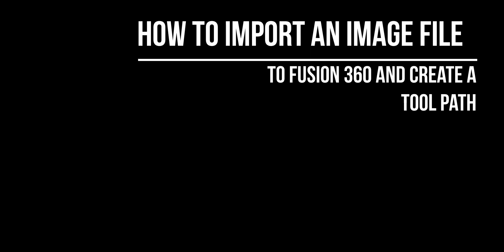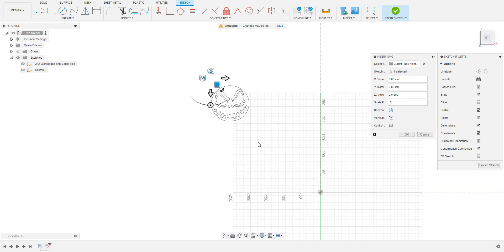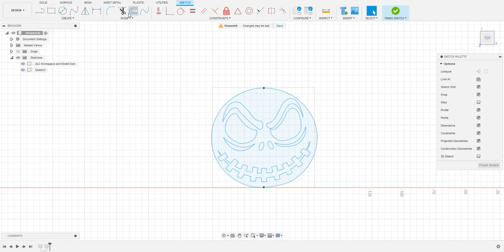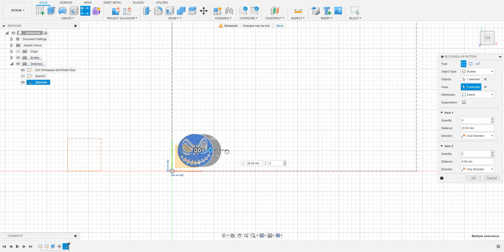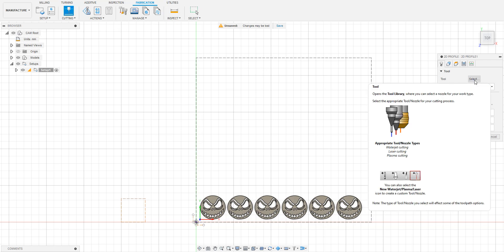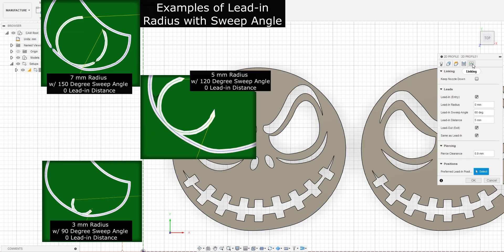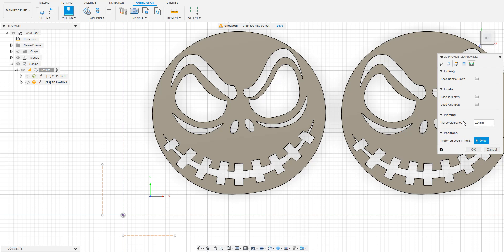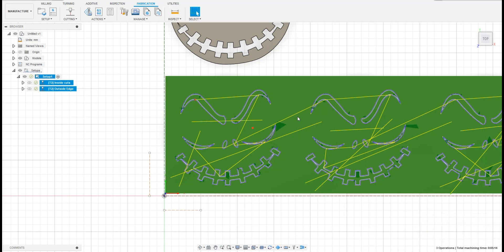How To Import an SVG or DXF File in Fusion 360 and Generate a Toolpath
This video covers how to import and resize an SVG or DXF file, and how to generate a toolpath in fusion 360 for use on a CNC Plasma Table.

Correction/Note for when creating the toolpath for your parts. If you want to have the ability to change your Kerf on the table, or you are exporting a file with 0 Kerf, be sure to select the "In Control" compensation type in the "Passes" tab. If you select the "In Computer" compensation type, then the Kerf set in fusion will override any Kerf settings on the table.

Please note that running a CAD/CAM program will require a higher amount of RAM. To be on the safe side, you should aim for 16BG of RAM or higher.